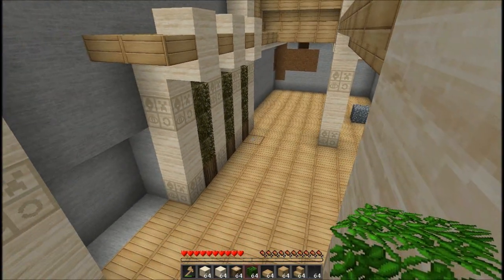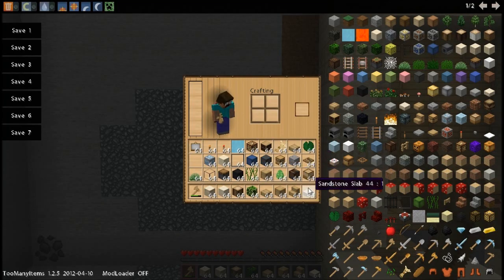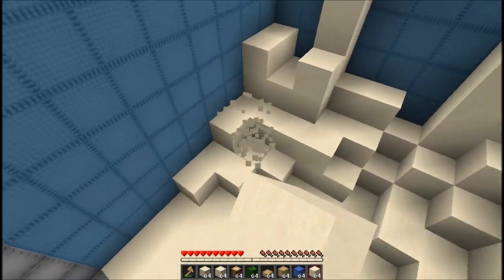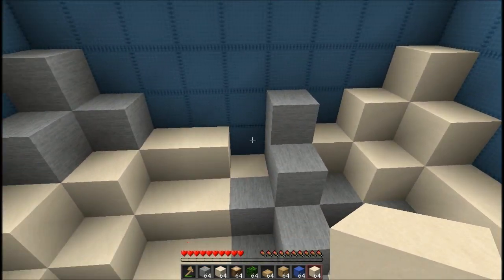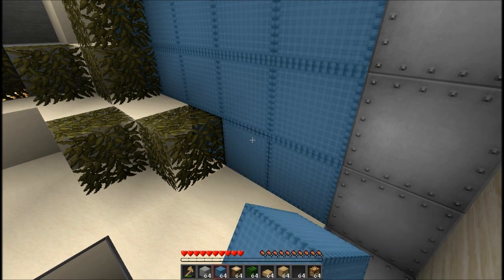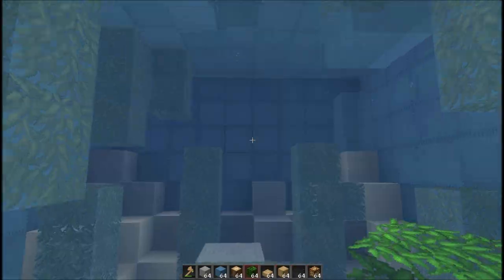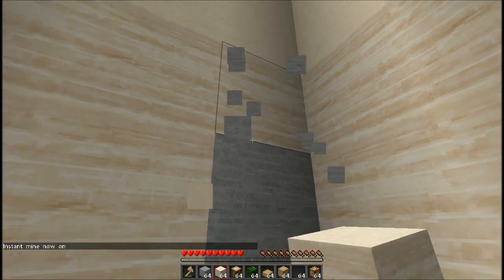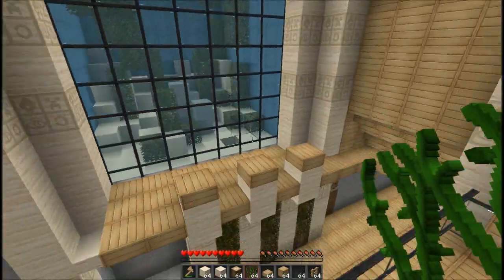Minecraft Lets Build HD: Underground House - Part 15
Minecraft Underground House - Part 15

The world save will be up for download once the Lets Build is completed.

Hi Minecrafters! We are back with some more of the underground house! I hope you enjoy! Diamonds to you all.

TexturePack

Music & Vocals

Intro Music was made by Heffay.

-- Ignore these --

Minecraft House
Minecraft Underground House Tutorial
Minecraft Ungerground Base

Lots of love & diamonds!

-Keralis